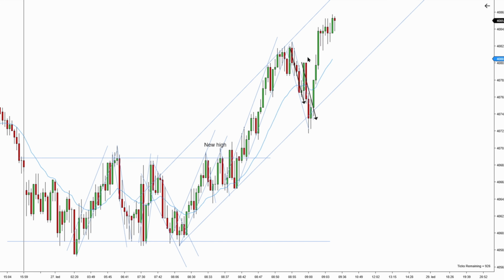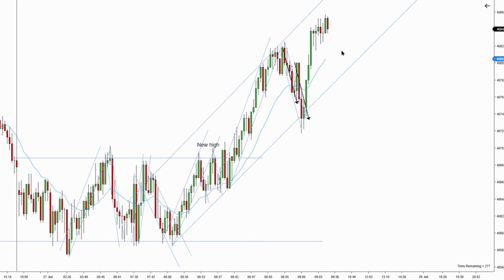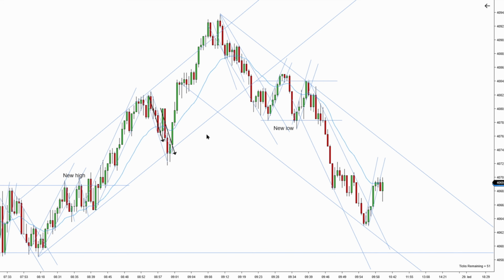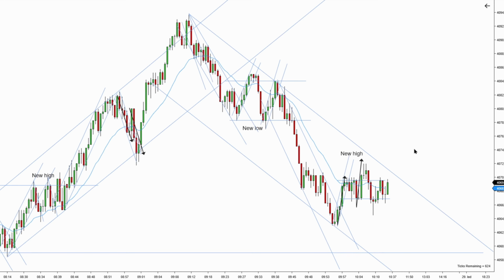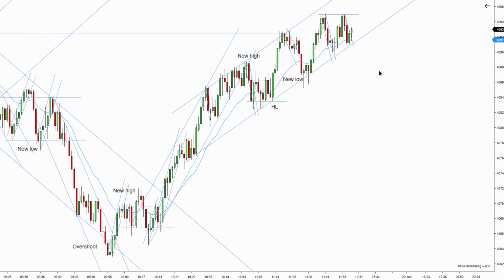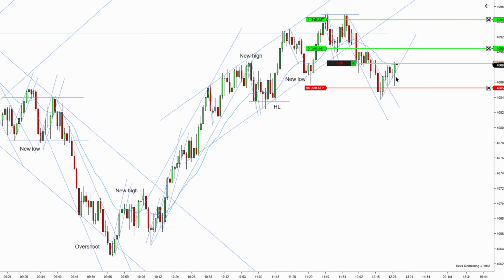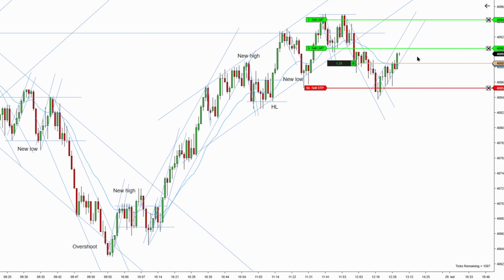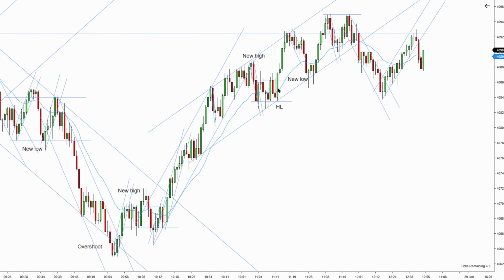Day Trading Scalping Session With Price Action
2000 tick chart
S&P 500 ES Futures
21 bar EMA